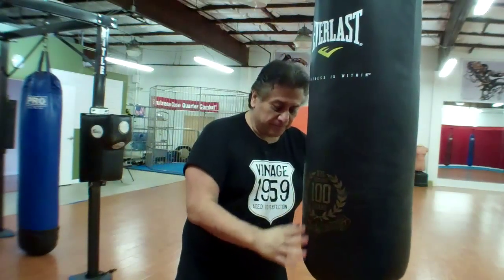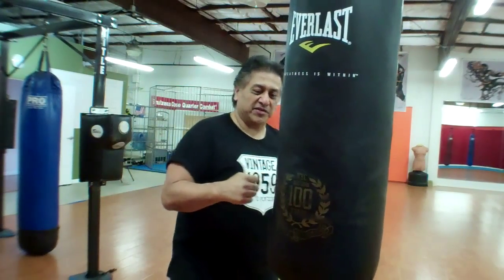How To Punch: Anchor and Convulsive Striking Drills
In this quick video I show you two drills to strengthen your punches.

The first an Anchor punching demo on a Maize Bag.

The second is convulsive clench striking on a Heavy Bag.

Both drills will develop knock out power, and they compliment other videos on my YouTube Channel.